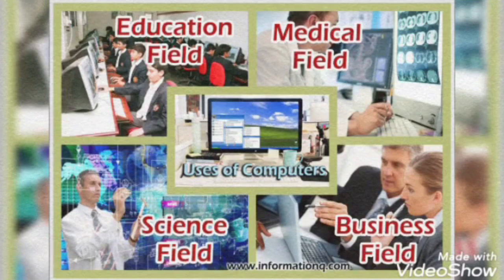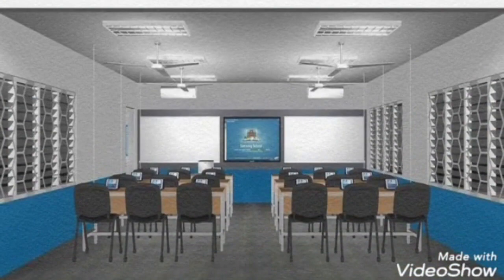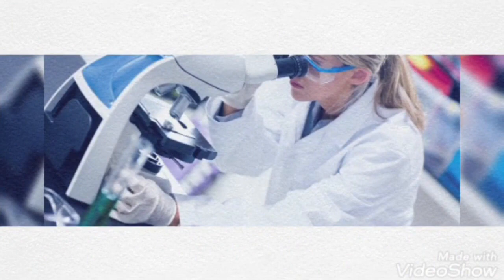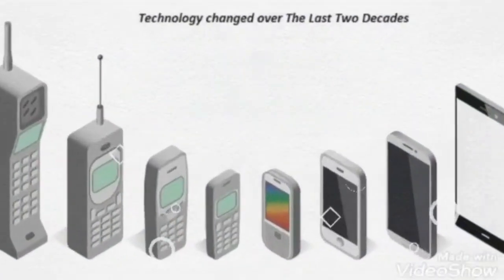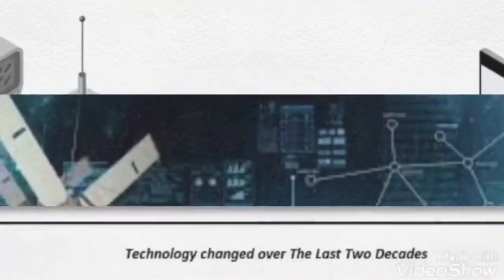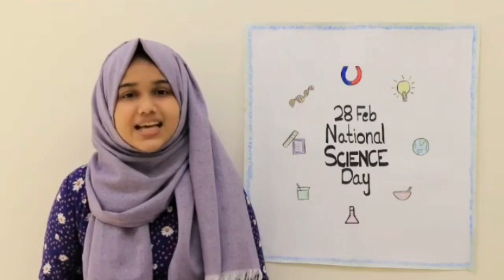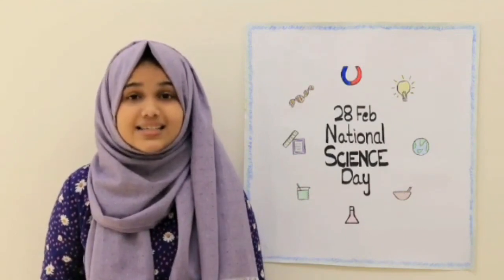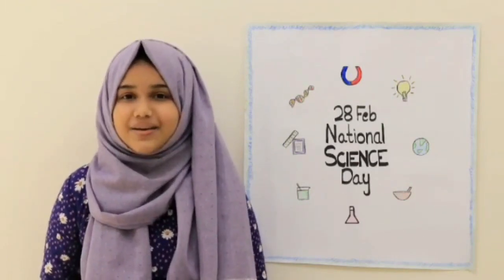National science day celebration 2021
Nest Public School celebrated National Science Day 2021 by conducting a science week, including programmes like science quiz, poster making, water colouring, science lab@home and video and ppt presentation. and made sure that all scholars had equal contribution.